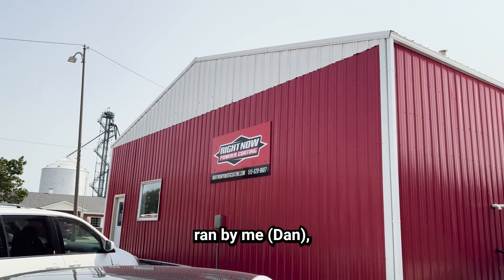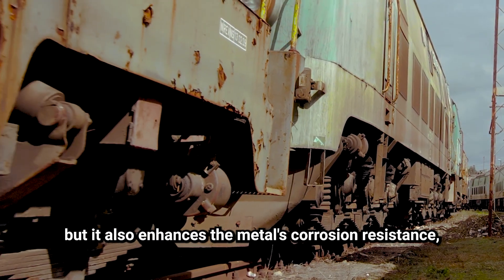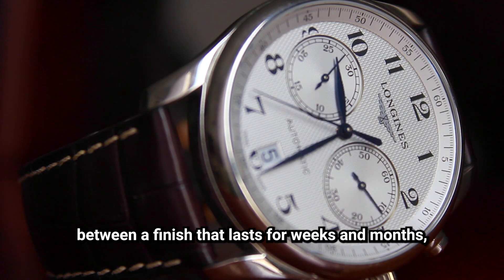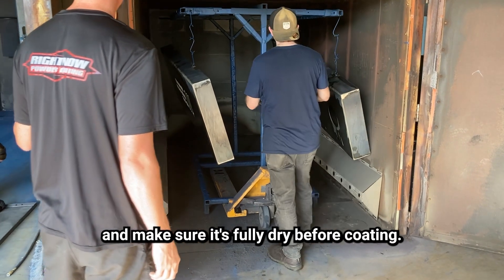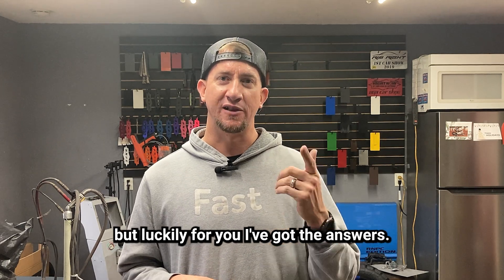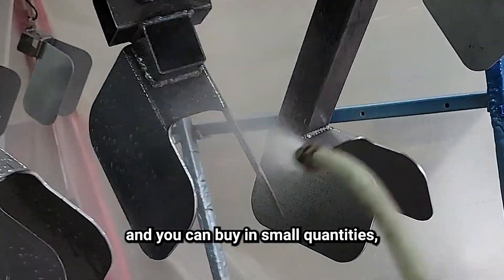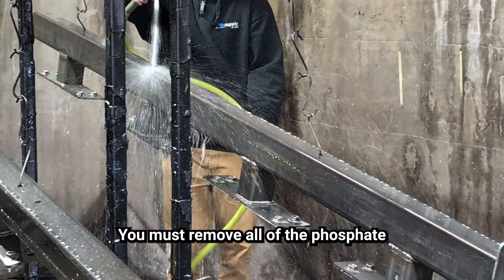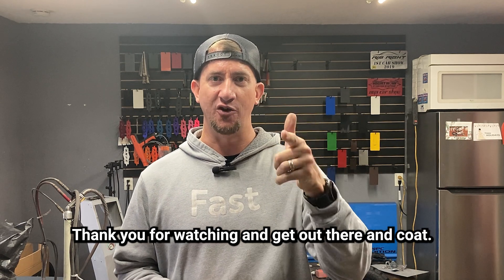The SECRET To Long-Lasting Powder Coating!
The SECRET to long lasting powder coating? The answer would be phosphate pretreatment. Phosphate is important in powder coating due to its ability to give better corrosion resistance, durability and adhesion to the powder coated part. Watch as Right Now Powder coating owner & founder Dan Fitzpatrick goes in on the significance of phosphate in this powder coating tips and tricks video.

Ebay List:
Paint Booth
EZ50 Powder coating gun kit
Kool Koat HD Powder Coating Gun (KKHD)

Timestamps:
0:00 Intro
0:44 What Is Phosphate Treatment?
1:15 Why Is Phosphate So Important?
1:47 How Does Phosphate Treatment Work?
2:41 The Benefits Of Phosphate In Powder Coating?
3:13 Common Questions About Phosphate
4:07 Tips For Using Phosphate Effectively
4:53 Outro